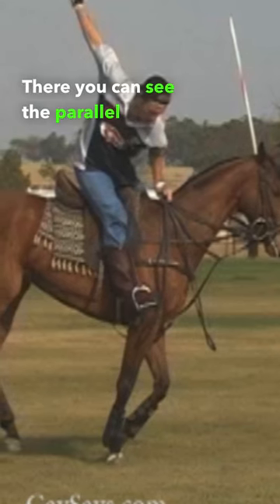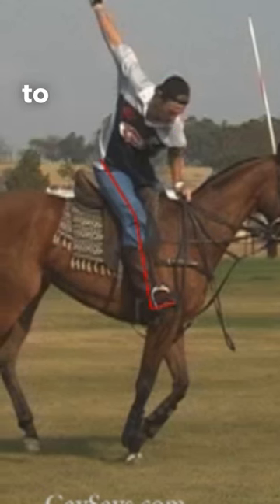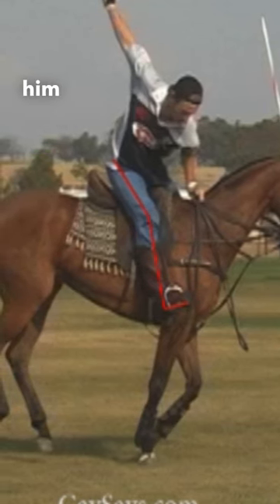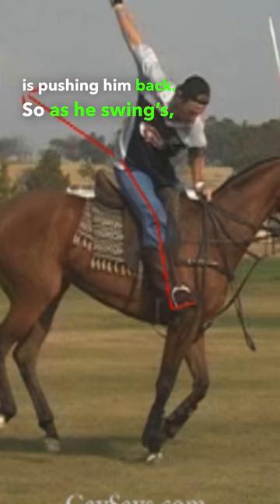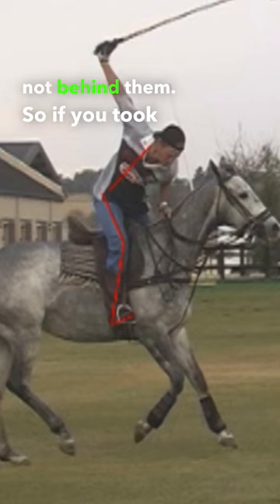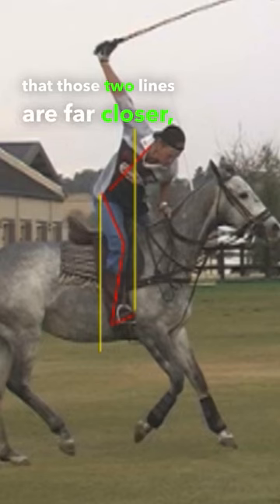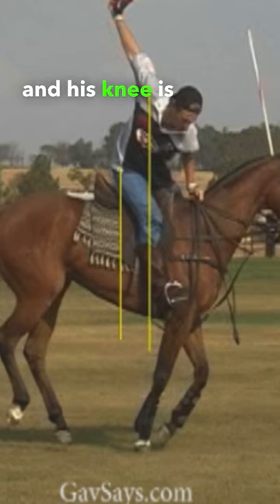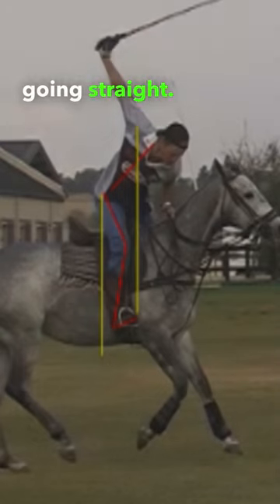Balance is Critical - Comparing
Check this comparison out of the correct position and balance in the shot VS the incorrect...